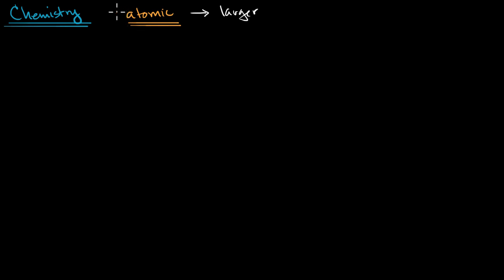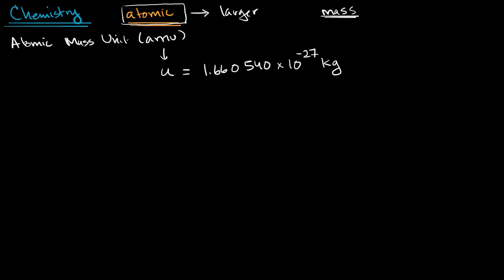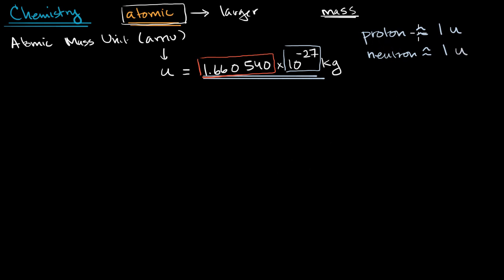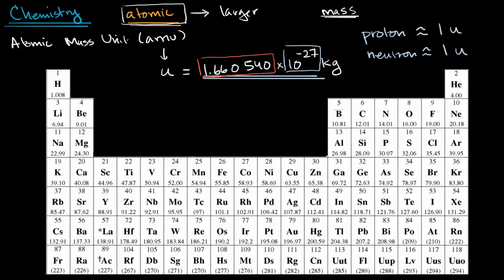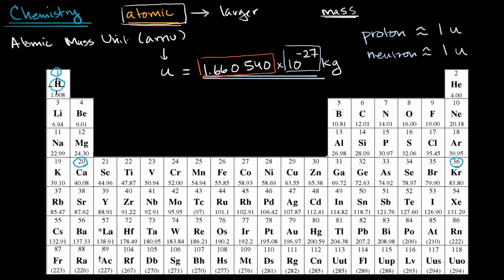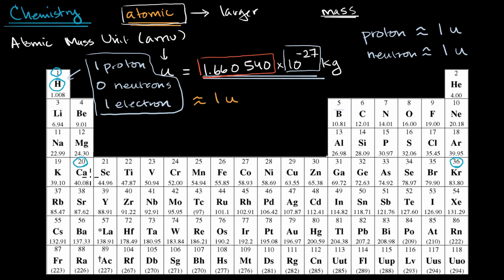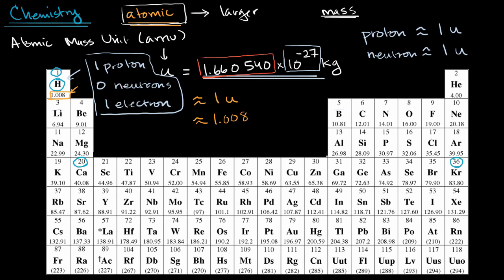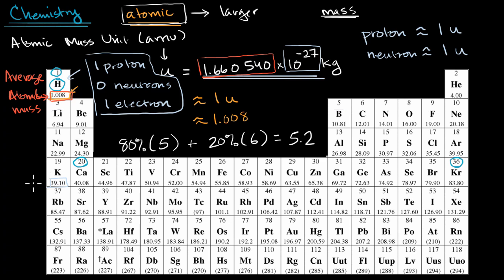Unit 1: Atomic structure and properties: Average atomic mass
The average atomic mass (sometimes called atomic weight) of an element is the weighted average mass of the atoms in a naturally occurring sample of the element. Average masses are generally expressed in unified atomic mass units (u), where 1 u is equal to exactly one-twelfth the mass of a neutral atom of carbon-12